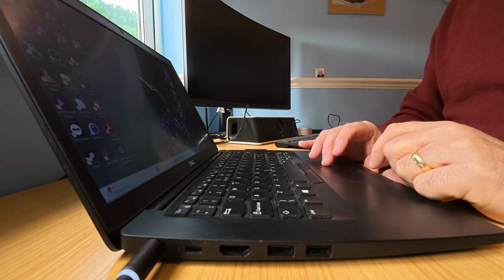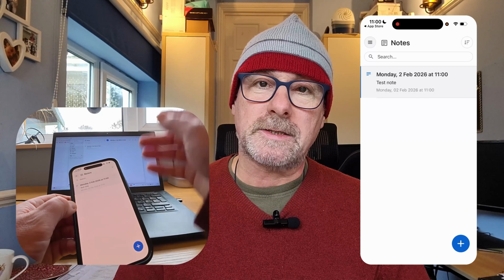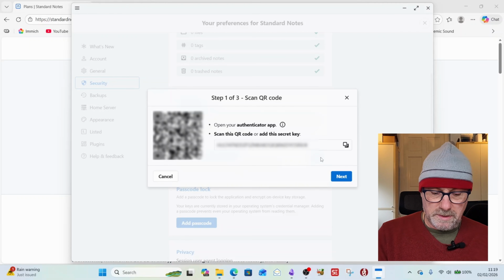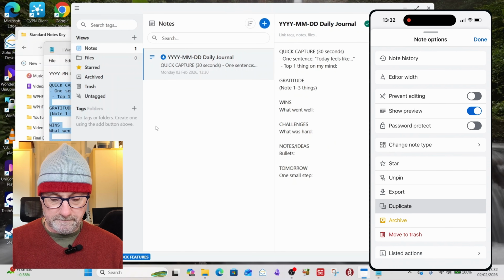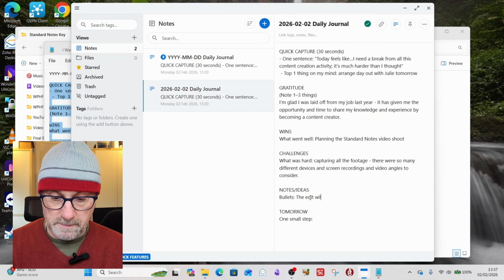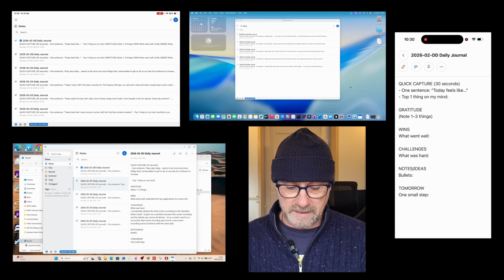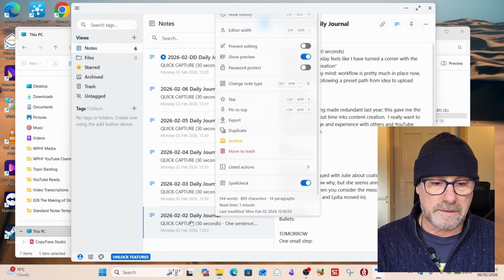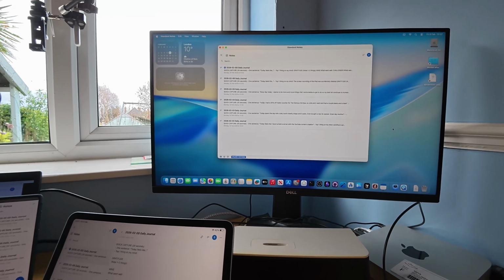I Set Up a Free Daily Journal That Syncs Across All My Devices — Here's How I Did It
In this video on Work Play Have Fun, I set up Standard Notes as a free, private daily journal I can use on any device — whether that's the phone in my pocket, the Mac at home, or the Windows laptop in the office. I install it across all five of my devices, confirm the sync works, enable two-factor authentication, and then show you the pinned template and daily workflow I use to keep a journal going without it becoming a chore. I also come back five days later to show how it's working in practice — including a live demo of all four devices syncing simultaneously in the same frame.

🛠 What's covered in this video:
• Why journaling works — and why most people stop doing it
• Why I chose Standard Notes (free, cross-platform, end-to-end encrypted)
• Installing on Windows, iPhone, iPad, Mac Mini, and Android
• Important: what happens if you forget your password (there's no reset — plan ahead)
• Enabling two-factor authentication for added security
• Creating a plain-text pinned daily journal template (free version)
• Daily workflow: duplicate the template → 30-second quick capture on your phone → fill in the detail later on a bigger screen
• Completing a real journal entry — including what I wrote about being laid off
• Five days later: template tweaks and a live multi-device sync demo
• Exporting a note to a text file
• Setting up automatic encrypted backups

📄 My daily journal template — copy and paste this into Standard Notes:

YYYY-MM-DD Daily Journal

QUICK CAPTURE (30 seconds)
- One sentence: "Today feels like…"
- Top 1 thing on my mind:

GRATITUDE
(Note 1–3 things)

WINS
What went well:

CHALLENGES
What was hard:

NOTES/IDEAS
Bullets:

TOMORROW
One small step:

• Main Video Camera: Samsung S20 FE 5G Smartphone
• Action Camera: DJI Osmo Nano
• iPhone 15
• iPad Air (4th Generation)
• Dell Latitude 7490 + Windows 11 Pro
• Apple Mac Mini M2 + macOS

💬 Question:
Do you keep a daily journal? If you've tried and stopped, what got in the way?

📌 Chapters:
00:00 I wanted a free journal I could use anywhere
00:20 Why journaling actually works
00:35 Why most people stop — and how to fix that
00:47 Why Standard Notes — cross-platform, private, free
01:18 WPHF intro
01:22 Install on Windows + create a free account
02:03 Important — there is no password reset
02:19 Install on iPhone + first sync test
03:13 Install on iPad + sync confirmed
03:51 Install on Mac Mini
04:08 Install on Android — live sync as I type
04:49 Turning on two-factor authentication
06:10 All five devices installed and secured
06:17 Creating the pinned daily journal template
07:02 Pin the template + sort notes by title
07:09 Daily workflow — 30-second quick capture on iPhone
08:08 The idea: capture quick, finish later
08:35 Filling in the journal — gratitude, wins, challenges
09:55 Sync back to the laptop — confirmed
10:20 First verdict — it's a perfect tool
10:38 Five days later...
11:07 Live demo — new note, syncing across all four devices simultaneously
13:06 Exporting a note to a text file
14:21 Automatic encrypted backups
15:10 Final recap — installed, synced, templated, ready
15:21 All five devices. One app. Same entries.